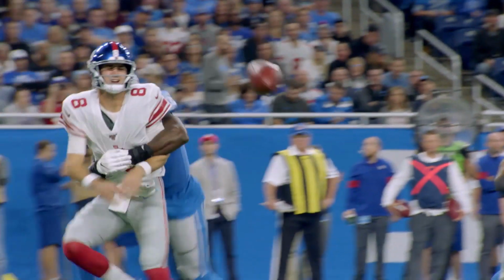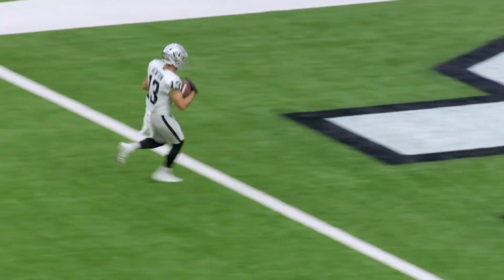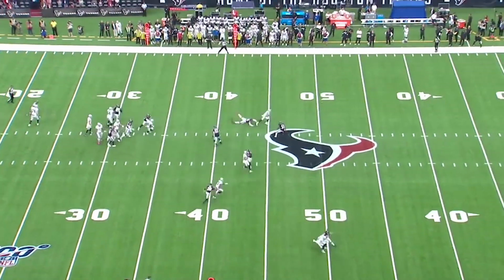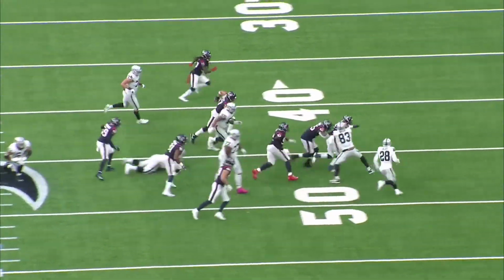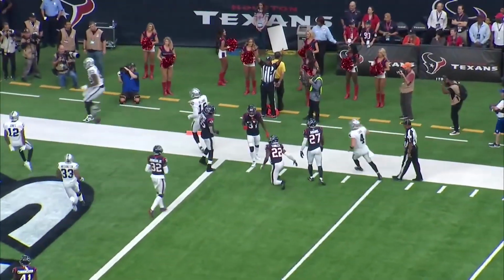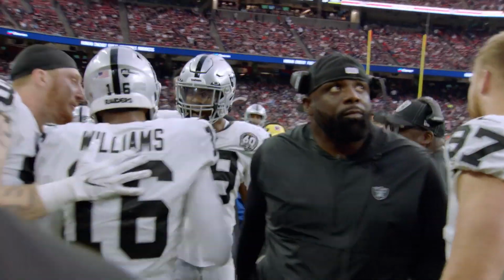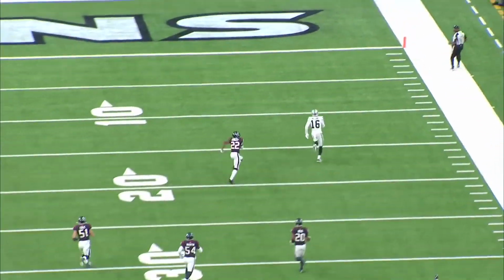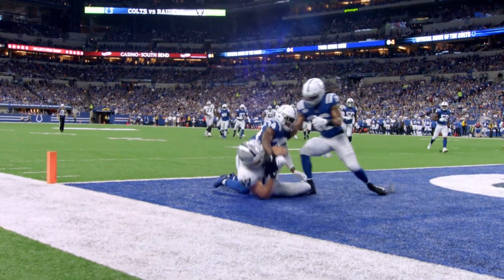X's and O's with Dan Orlovsky: Week 9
Mike O'Hara and former Lions QB Dan Orlovsky break down the Lions' week 9 matchup against the Oakland Raiders.